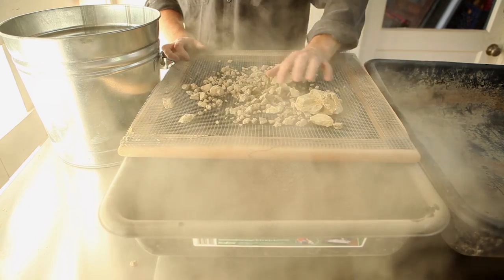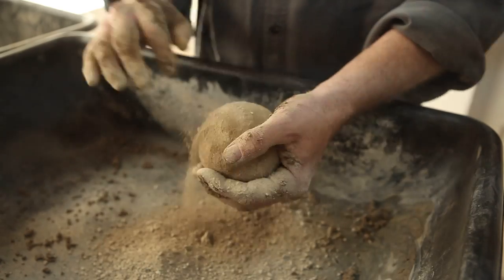Buck the Cubicle: Hikaru Dorodango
Bruce Gardner excels at the Japanese art of Hikaru Dorodango, or "Shiny Dumpling". He first learned about the practice from the sci-fi writer William Gibson, and the rest is history. Bruce is based in Albuquerque, New Mexico.

Buck the Cubicle is a series featuring people who get out, get dirty and find inspiration in all manner of offbeat occupations.

p2photography.net